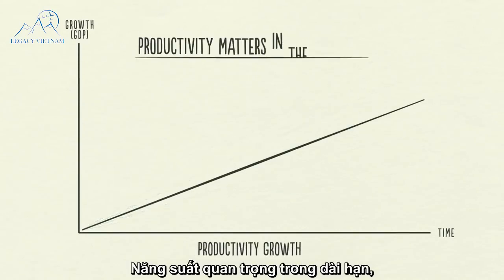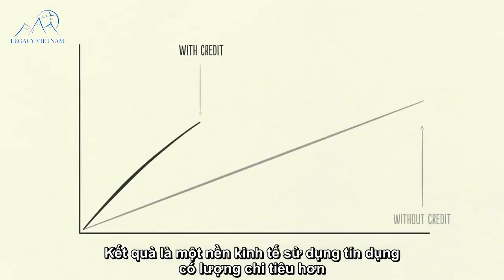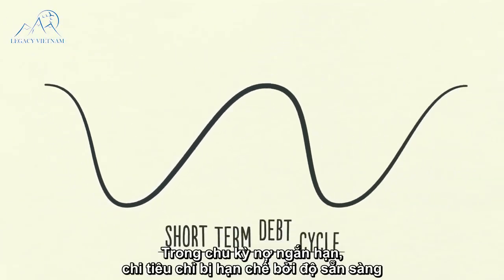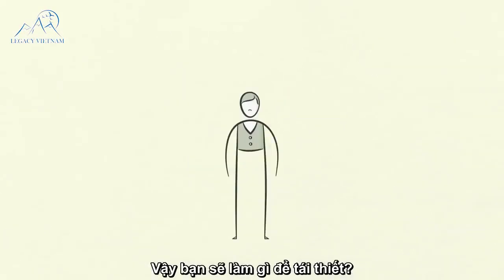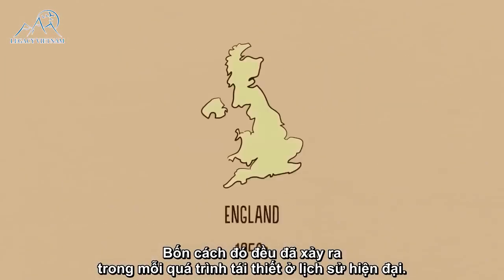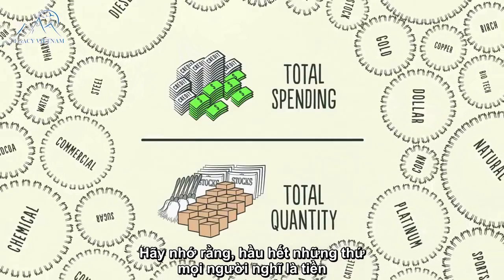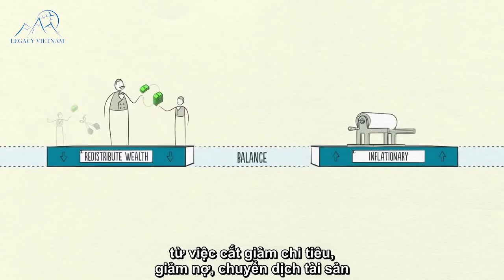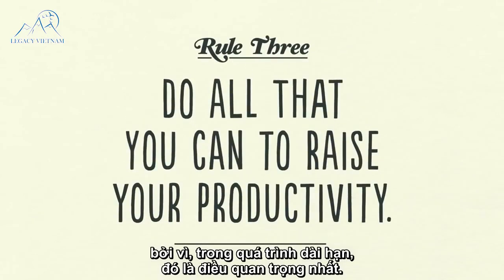Hoạt động cỗ máy kinh tế